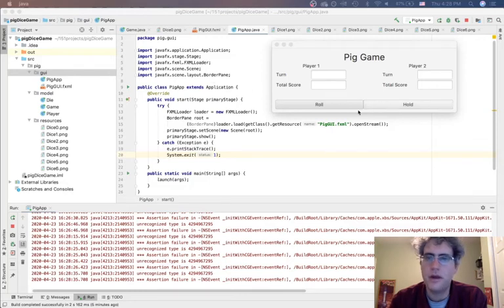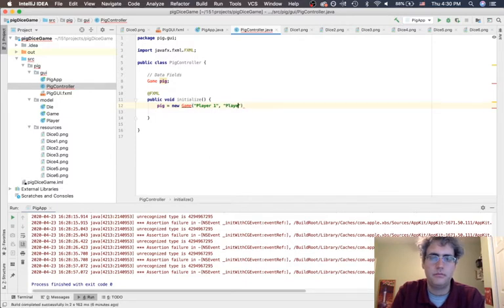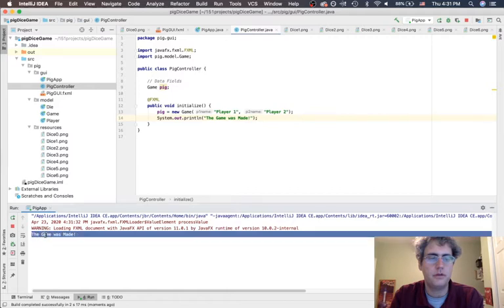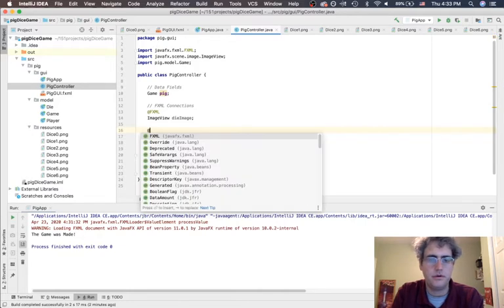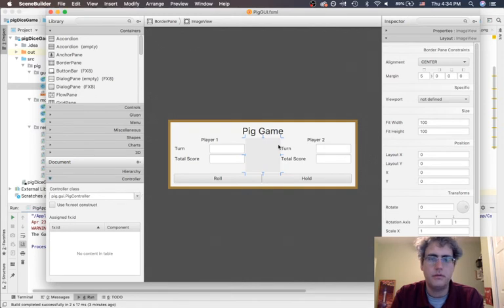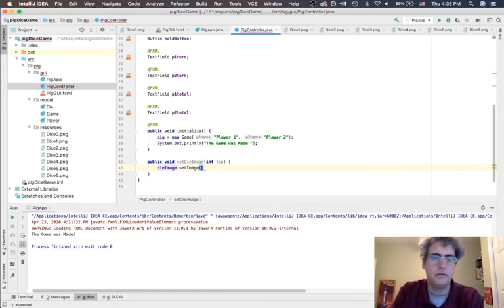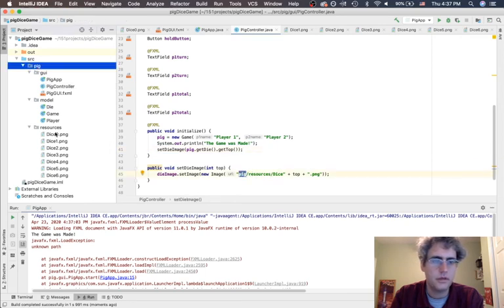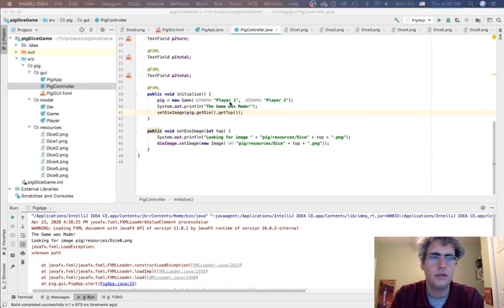Pig Dice Game using JavaFX - 4: Starting the Controller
This begins wiring up the GUI pieces to code with the PigController class. I set the IDs in SceneBuilder, then get tripped up on loading an image. This is magically fixed in the next video!